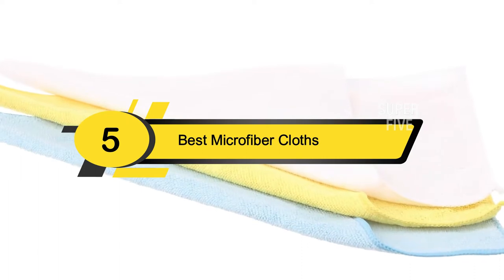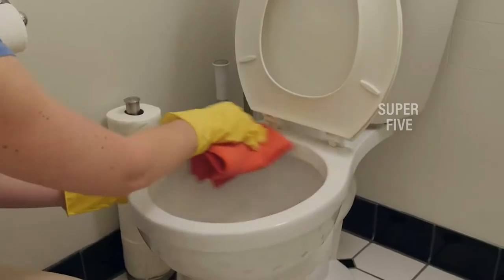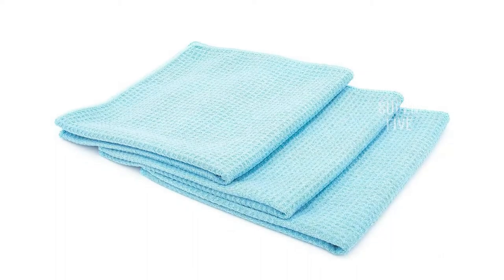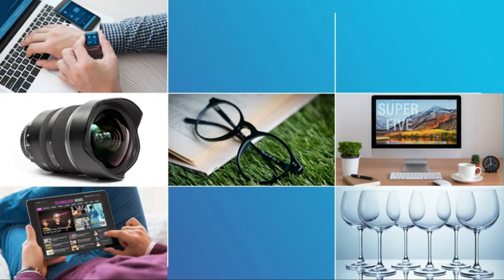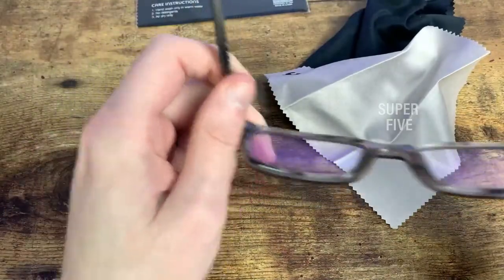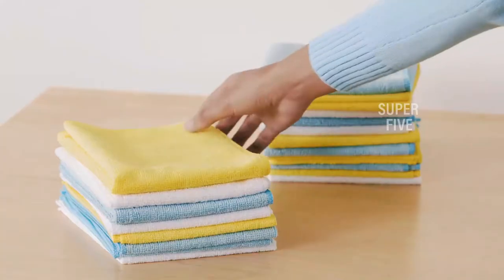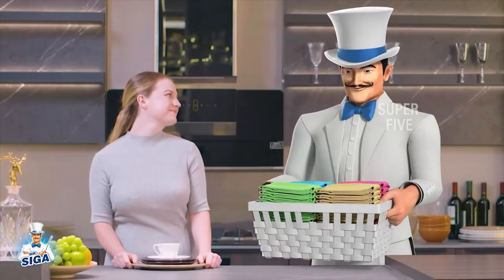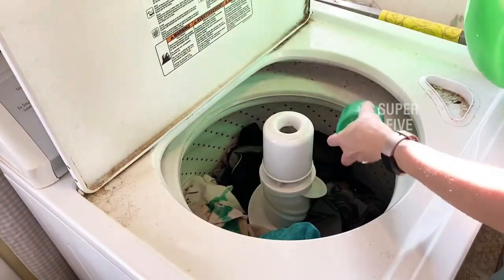Best Microfiber Cloths for Cleaning of 2024 [Updated]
Are you thinking of buying the Best Microfiber Cloths for Cleaning? Then the video will let you know what is the Best Microfiber Cloths for Cleaning on the market right now.

👉 1 – MR.SIGA Best Microfiber Cloth
👉 2 – Amazon Basics Best Microfiber Cloths
👉 3 – Buff Pro Best Microfiber Cloths
👉 4 – MagicFiber Microfiber Cloth
👉 5 – Rag Company's Microfiber Cloth

Initially, they have worked with tons of traditional  Best microfiber towels. However, finally, they narrow down the list with the five top-notch products by considering the design, features, usability, and overall performance.

To provide you the Best microfiber towels, our team never forgets to check the record of the manufactures. That’s how we have chosen the Best microfiber towels that you can rely on. Let’s dive into the video reviews to get your best desire products.

Slowly by Tokyo Music Walker